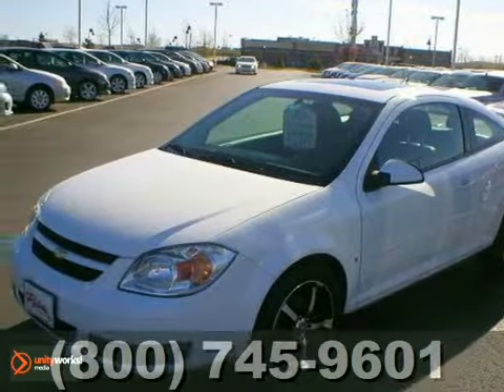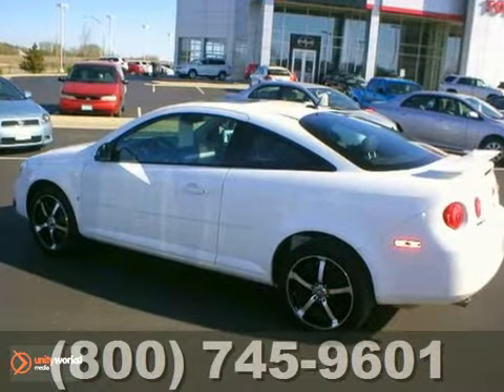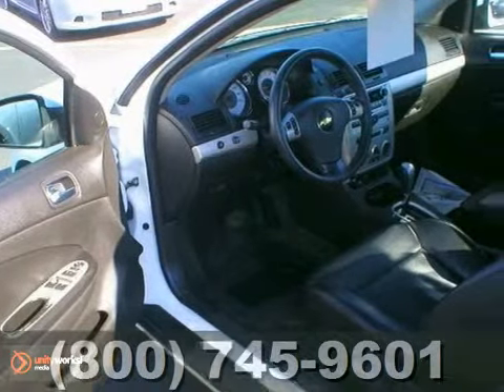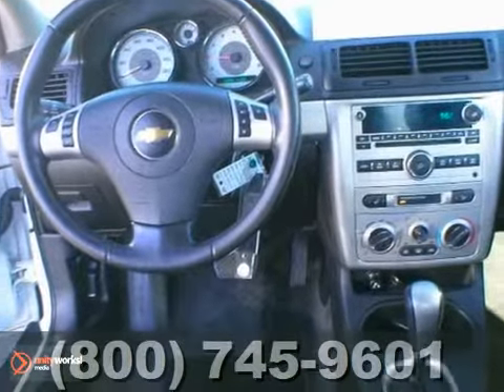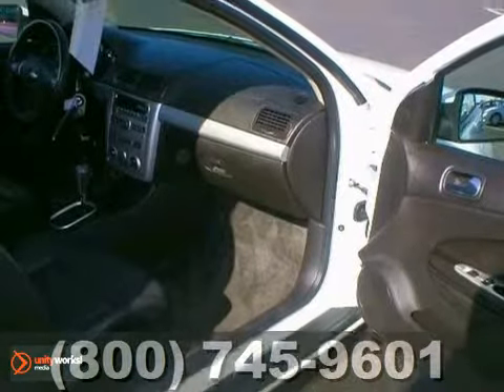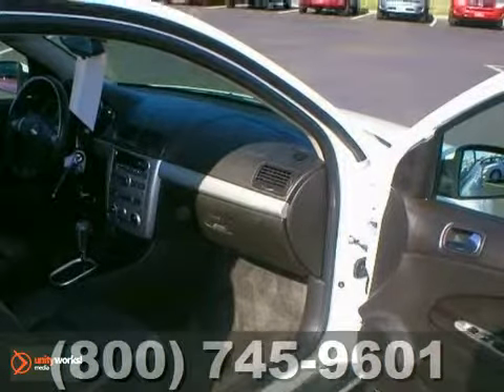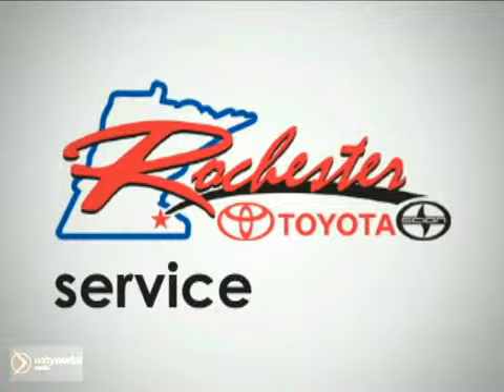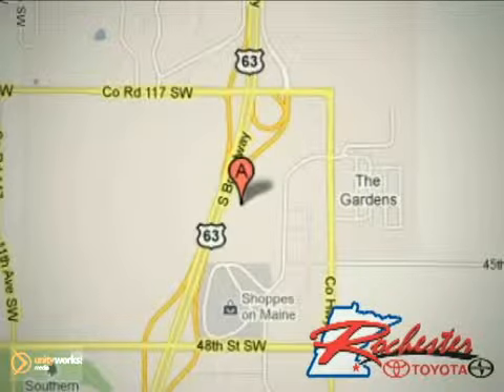2008 Chevrolet Cobalt AT17112 in Rochester Minneapolis, MN - SOLD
SOLD - If you are looking for real value on a great used car, Rochester Toyota invites you to call and make an appointment to view this 2008 Chevrolet Cobalt, stock# AT17112. We are conveniently located near Rochester Minneapolis, MN and known for our great selection, reliability and quality. Call to take a look at this 2008 Chevrolet Cobalt today.

Rochester Toyota
4900 Highway 52 N
Rochester Minneapolis MN, 55901